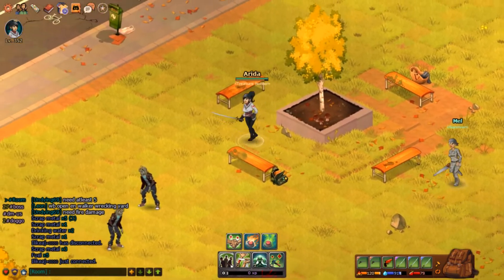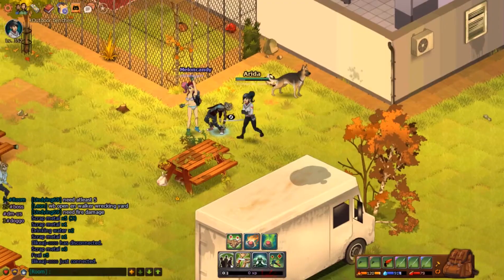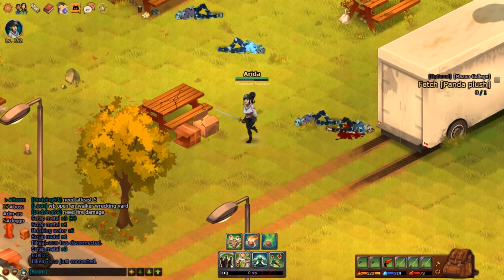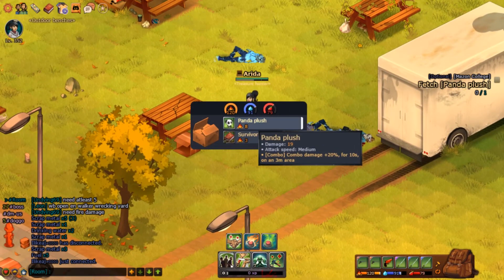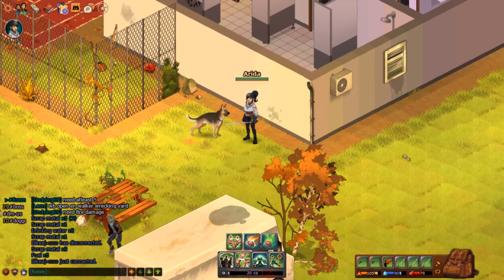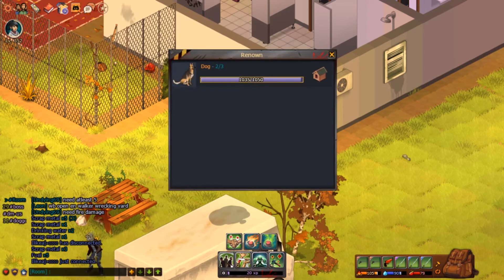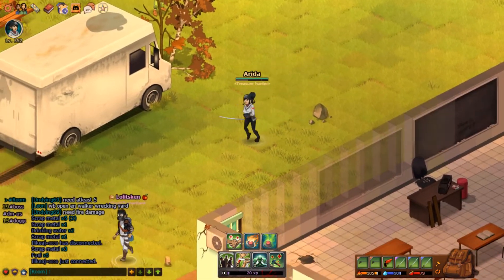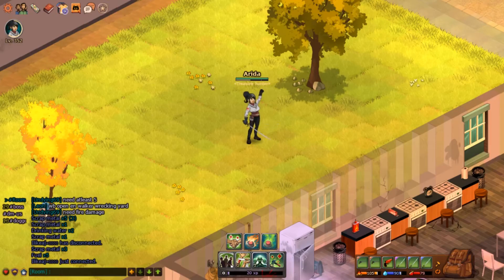Dead Maze - Dog Renown Daily 2/3 🐾 || Day 28 (1035/1050) - Mazon College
We are nearing the end of our daily journey with these quests. Looks like I'll be back to one video a week soon. 250/700 dog is at the Mall golf quest.

Attribution:
Title: Titan Striker
Artist:Evan King